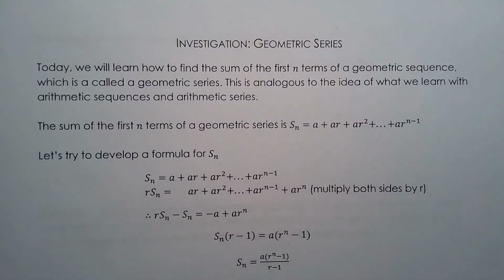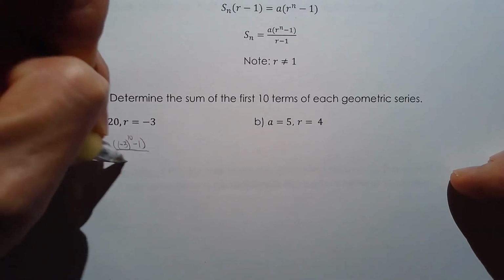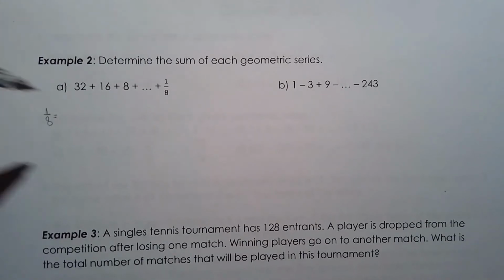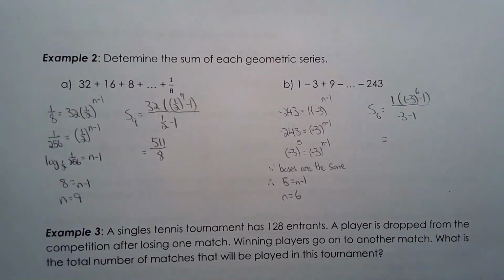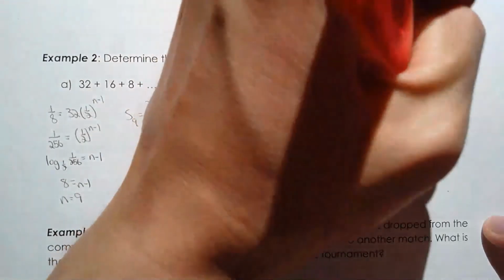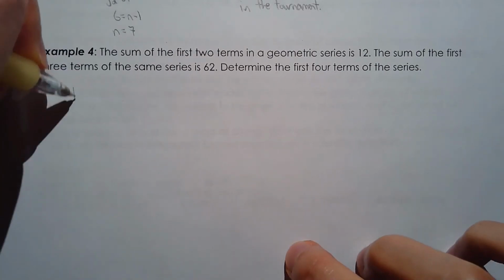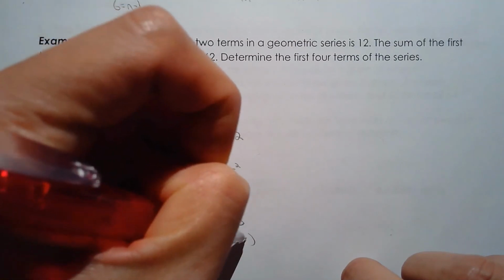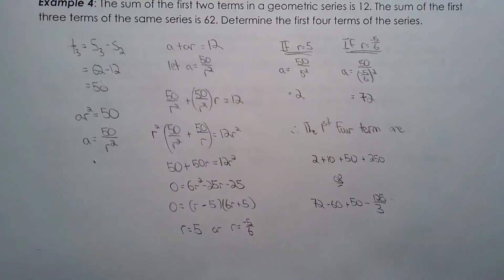MCR3U 6.6a Geometric Series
This lesson covers:
How a geometric series is developed
How to develop the formula for the partial sum of a geometri
Finding partial sum
Using general term formula of a geometric sequence to determine number of terms in a geometric series
Solve word problem by representing it as a geometric series